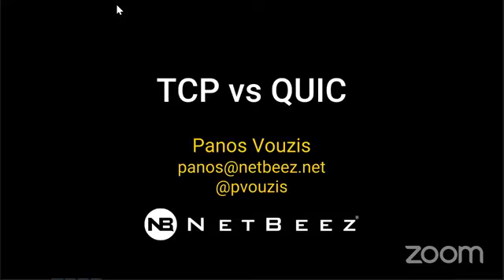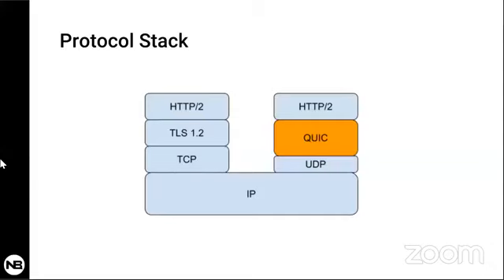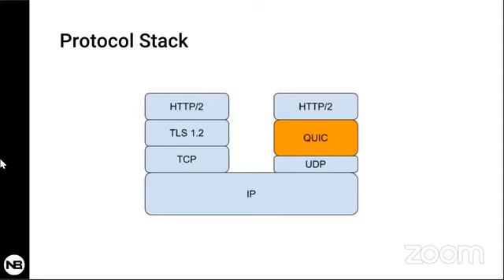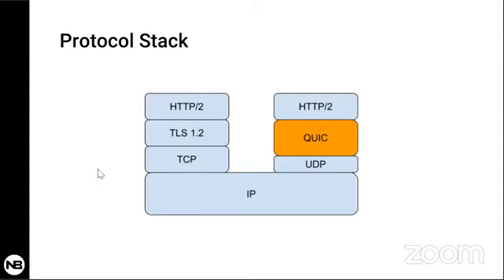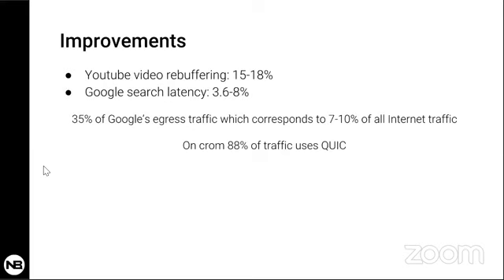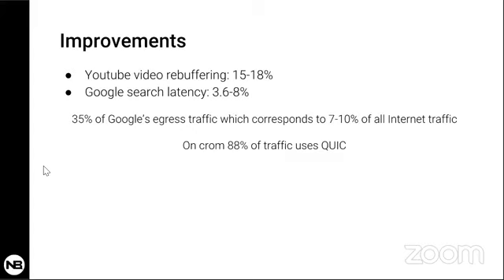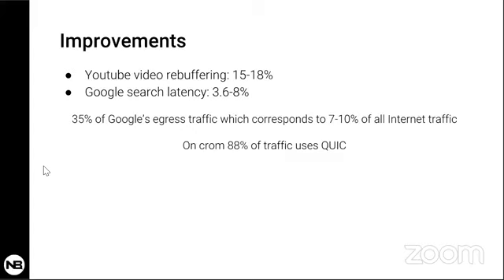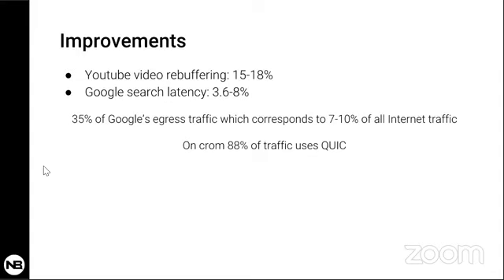TCP vs QUIC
QUIC is a new transport protocol and TCP is 44 years old but still works well. Google saw that there was room for improvement and in 2014 started deployment of QUIC on different Google products (like Chrome!). Let's look at the differences between the two protocols.